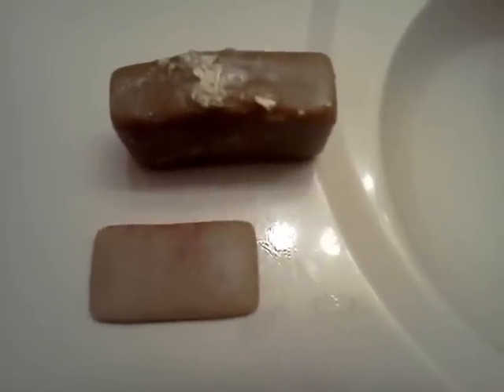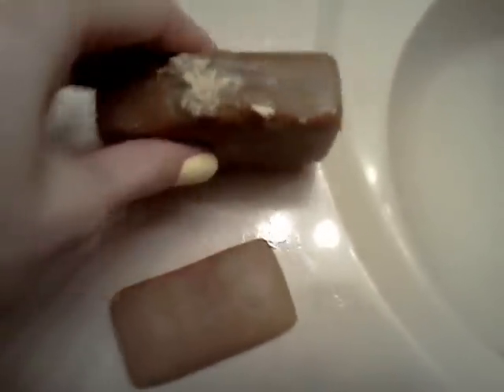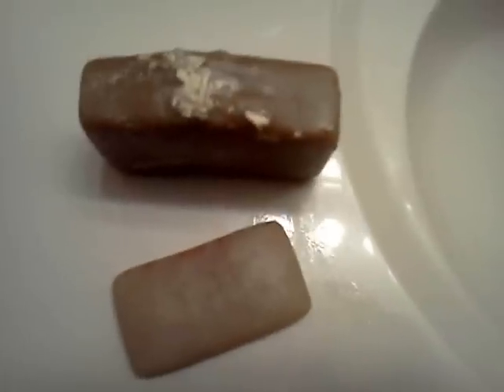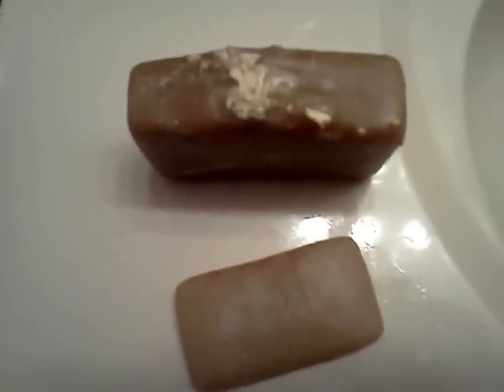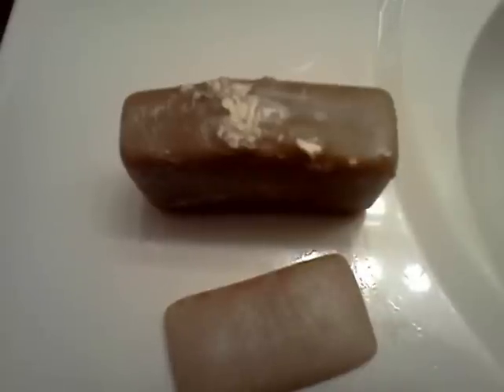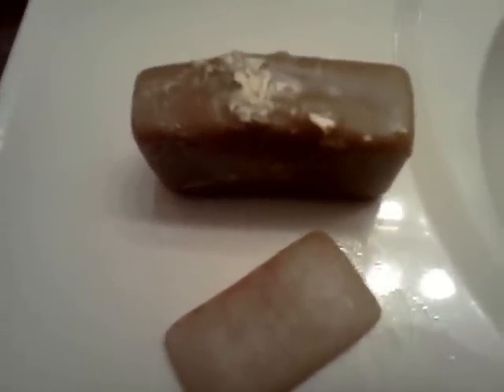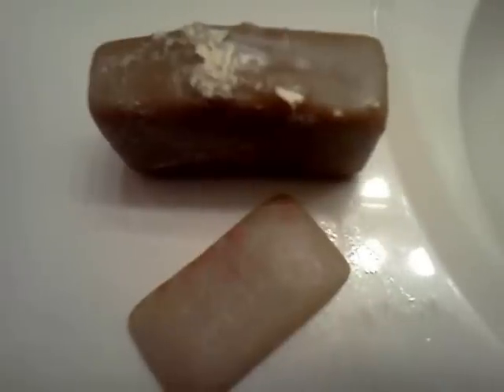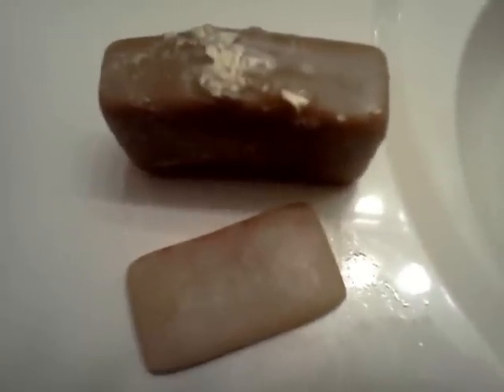Beacon Creations Moisturizing Soap RAVE!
Her Etsy Shop =

Thank you Kia for being such a GREAT soapmaker. And thank you for always being so supportive of other people's soapy projects!  Means a lot to me=)

~Misty H